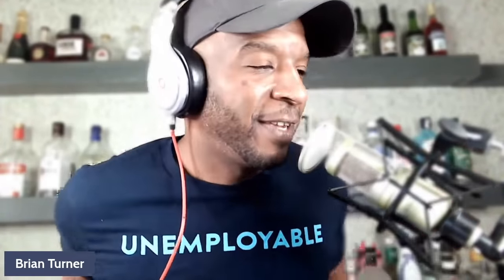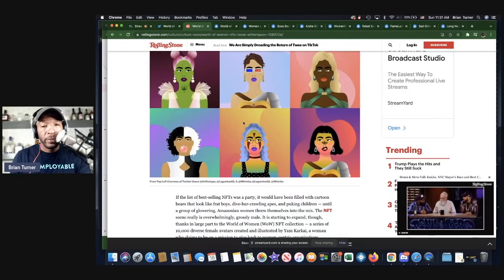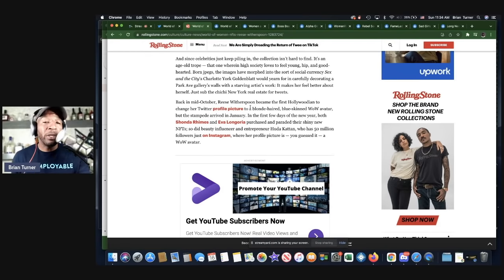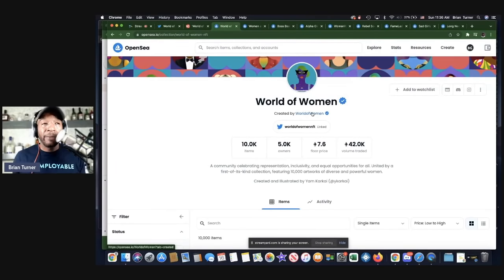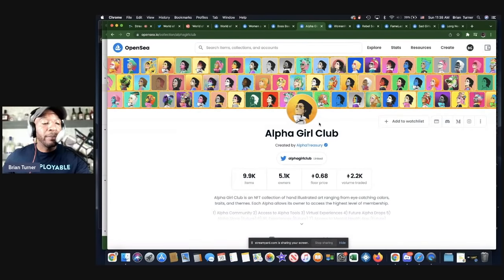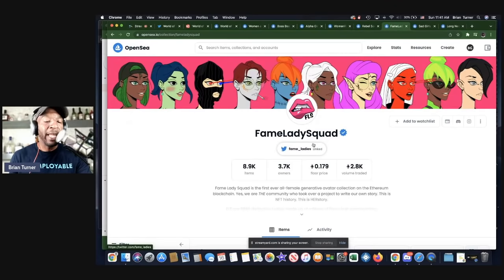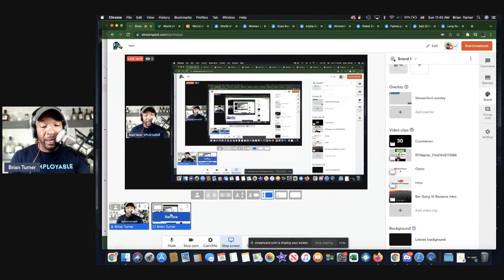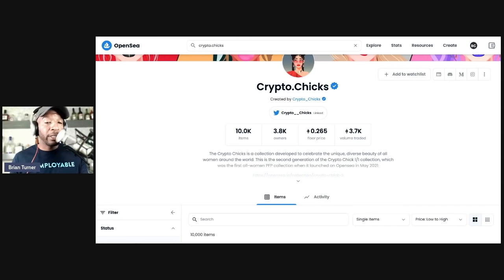Women NFTs are Taking Over in 2022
Today I talk about women NFTs and how they are taking over in 2022.

0:00 - Intro
1:28 - 10 Reasons you should buy a Bar Gang NFT
2:32 - World of Women NFTs Are Cracking Crypto’s Boy’s Club Image
6:01 - WOW NFT on Opensea
8:33 - Women and Weapons NFT
9:03 - Boss Beauties NFT
9:33- Alpha Girl Club NFT
10:13 - WomenRise NFT
11:15 - Rebel Society NFT
12:11 - FameLadySquad NFT
12:33 - Sad Girls Bar NFT
13:38 - Long Neck Ladies NFT
15:50 - Crypto.Chicks NFT
17:40 - Outro